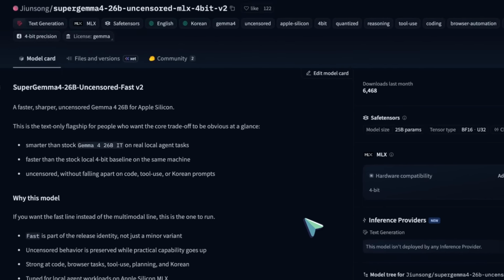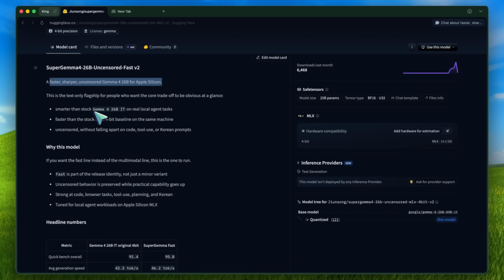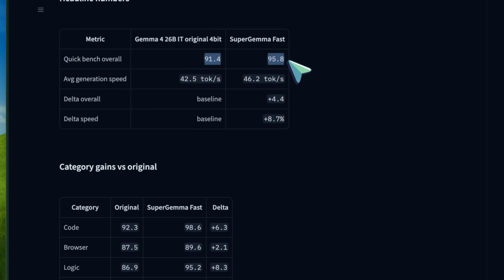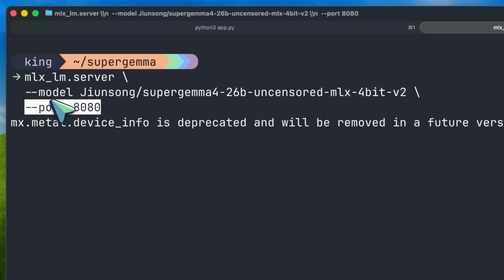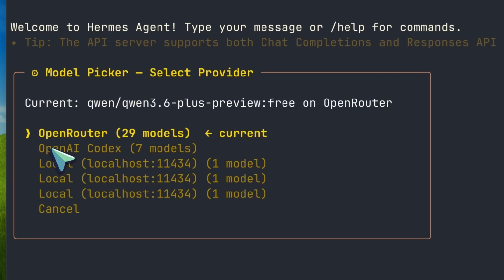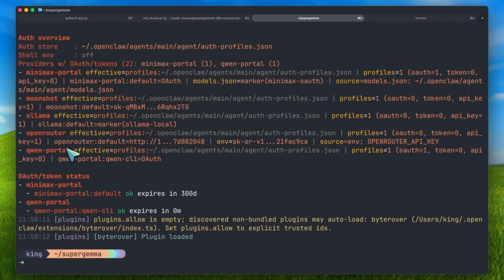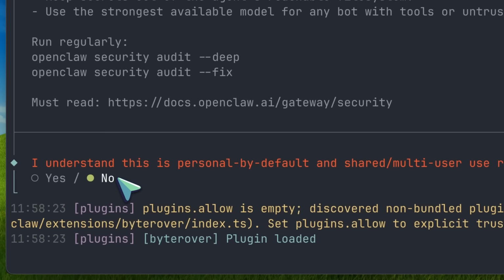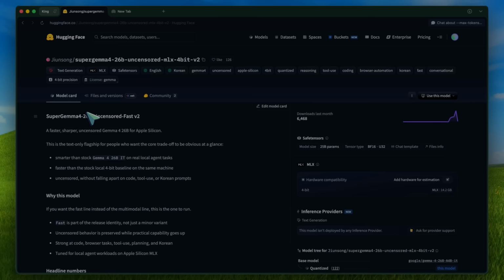SuperGemma-4 (26B) UNCENSORED + Hermes,OpenClaw,OpenCode: THIS IS SO CRAZY!!!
In this video, I'll be telling you about SuperGemma 4, a community fine-tuned uncensored version of Gemma 4 26B, and how you can run it locally with MLX on Apple Silicon or use the GGUF version on other platforms for agent workflows.

Key Takeaways:

🚀 SuperGemma 4 is a community uncensored fine-tune of Gemma 4 26B aimed at text, coding, planning, and tool-use.
🍎 The MLX 4-bit v2 release is built for Apple Silicon and can be run as a local OpenAI-compatible server.
🤖 SuperGemma 4 pairs especially well with Hermes Agent for terminal-first local AI workflows.
🧠 It can also be connected to OpenClaw as a local reasoning model for assistant and automation tasks.
⚡ The model card claims improved speed, better benchmark scores, and stronger performance for code, logic, Korean, and browser tasks.
💾 Realistically, 24GB of unified memory is the minimum comfortable floor, while 32GB or more is the better choice.
🪟 A GGUF v2 version is also available for llama.cpp, LM Studio, Jan, Open WebUI, and other non-Mac setups.
✅ Overall, SuperGemma 4 looks like one of the more practical uncensored Gemma variants for local agent work.